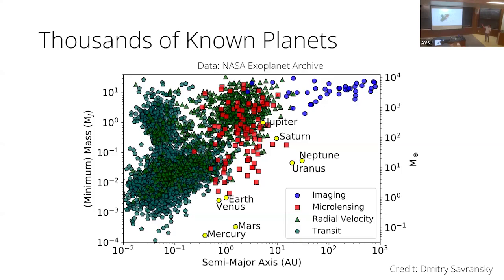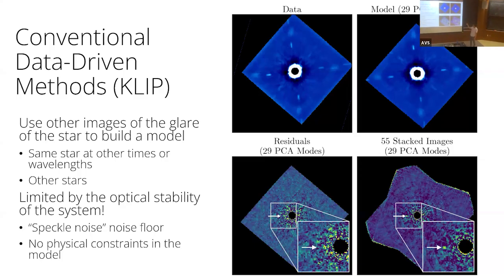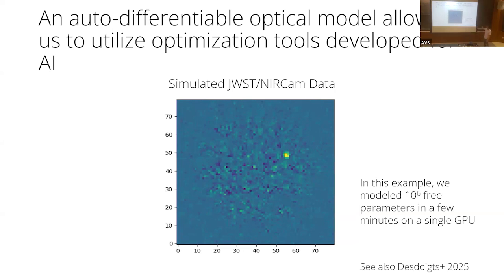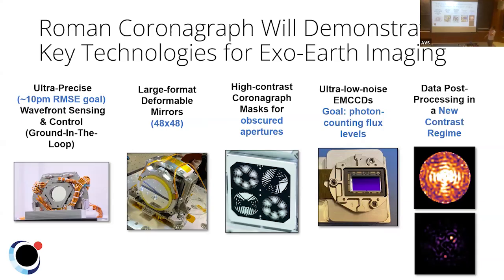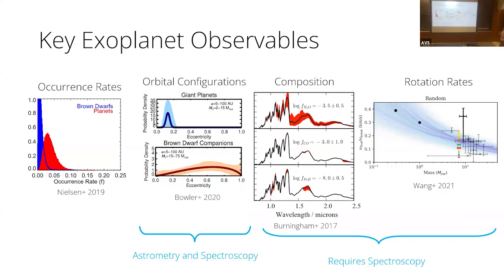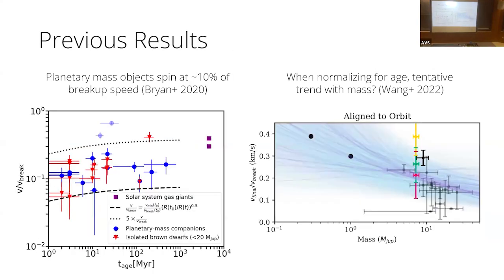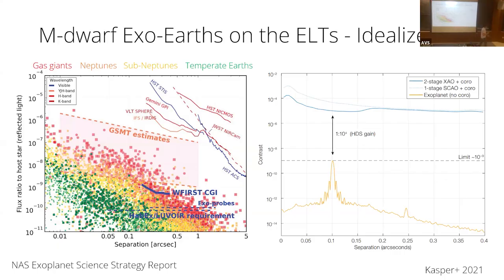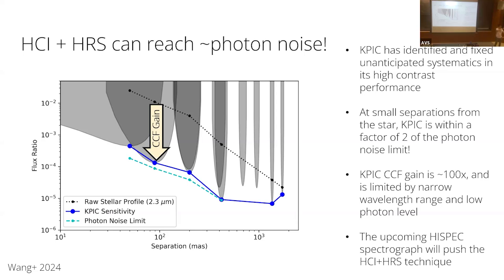Jason Wang (Northwestern University)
Title: "TNew Frontiers in Exoplanet Imaging and Pathways to Habitable Worlds."
Talk given at the Department of Physics and Astronomy at UCLA on October 22, 2025.